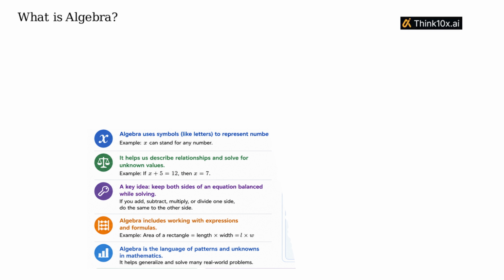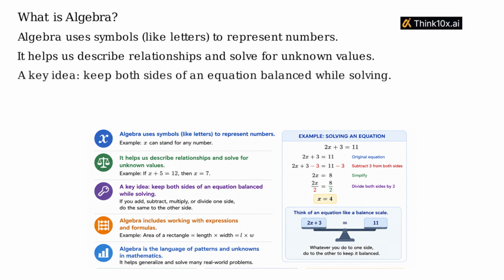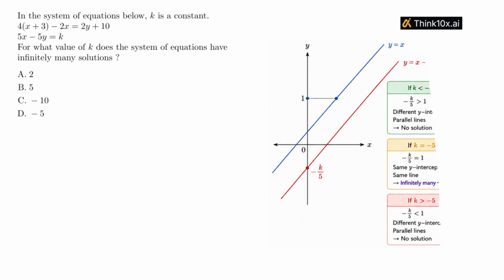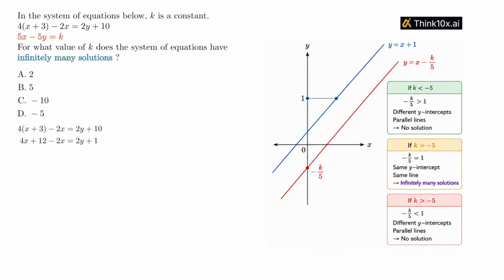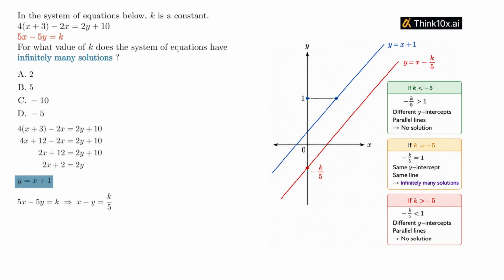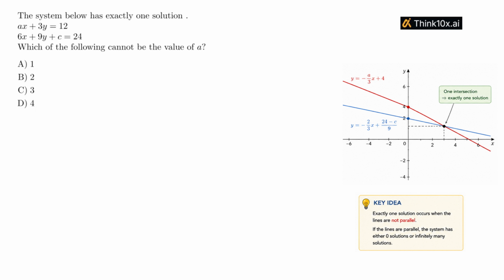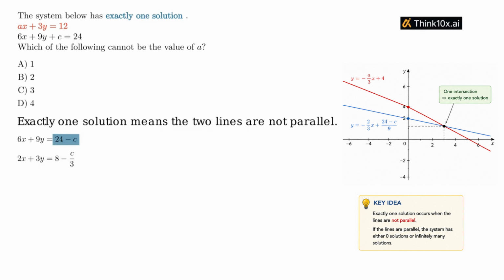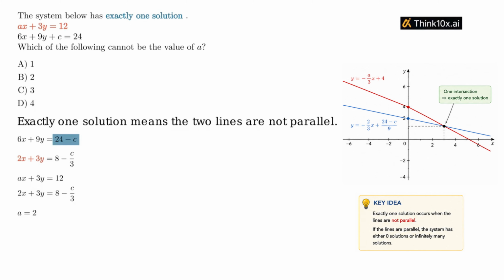SAT Math | Algebra Concepts | Solving linear equations, inequalities and systems of equations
In this video we will show you how to master SAT math algebra foundations with linear equations inequalities and systems.
Algebra is a way of using symbols (like x or y) to represent unknown numbers and describe relationships between them. It allows you to solve problems, work with patterns, and model real-world situations by keeping equations balanced and logically consistent.
In this video you’ll learn how to solve SAT algebra problems step by step. This includes solving linear equations and finding the value of x, working with inequalities and handling sign changes correctly, solving systems of equations using substitution and elimination, translating word problems into equations, and quickly identifying no-solution and infinite-solution systems.
What Is Algebra? Understanding Variables, Expressions, and Equations
Not sure what algebra really means? Watch this and get a feel for variables, expressions, and equations, and see how algebra helps you describe and solve real-world problems.
What Algebra Is Most Important for the SAT?
The SAT's Math section focuses heavily on four algebra pillars - linear equations, inequalities, systems of equations, and word problem translation. When it comes to algebra for SAT, linear equations appear in some form in almost every algebra problem on the test and often require you to solve for x. If a student can solve any linear equation quickly and set up equations from word problems confidently, they are already ahead of most test-takers. Everything else builds on top of that foundation.

00:00 Intro
00:27 What is Algebra?
01:46 Find the value of k in system of equations
03:29 Which value of a prevents unique solution
05:44 Link to create more videos like this